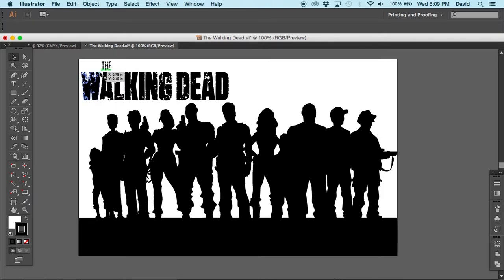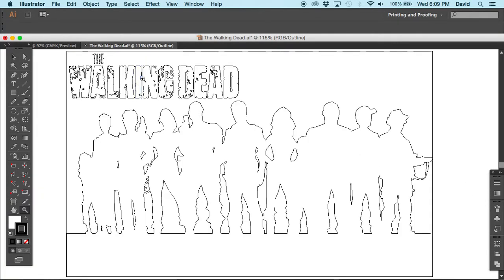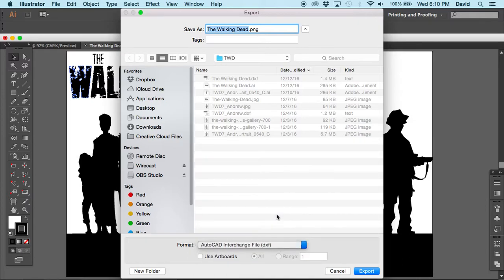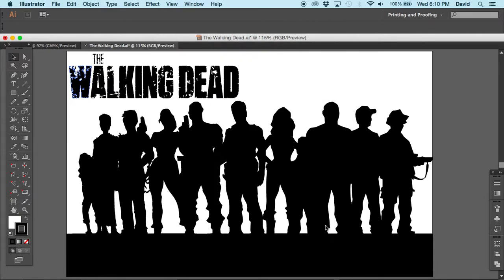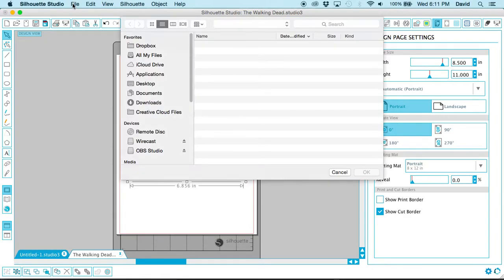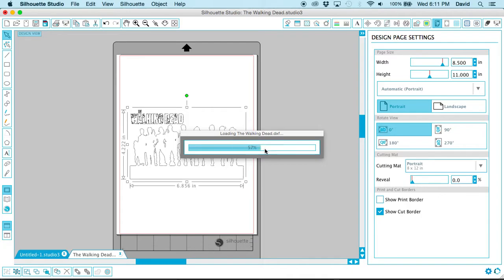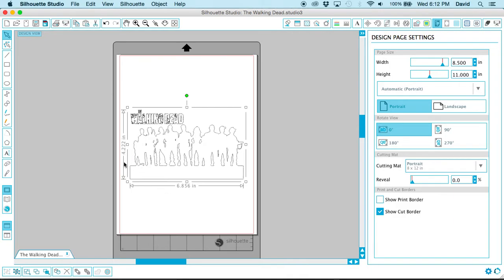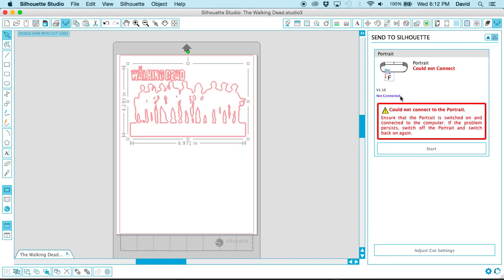Silhouette Design Using Adobe Illustrator and exporting to DXF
Here in this vido I will quickly take you through the saving and opening process of creating a .dxf file from Adobe Illustrator. I am showing this in the latest version of Adobe CC 18.1.1. I am not sure about newer versions of Adobe CC, but older versions seem to work just as well. Then we open up the file in Silhouette Studio, and we review how to check it all to make sure it works.